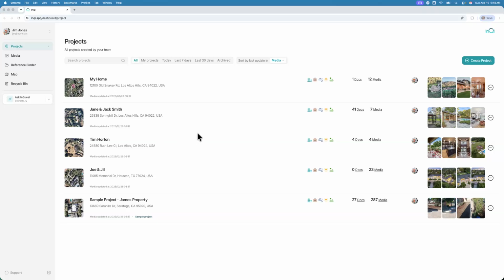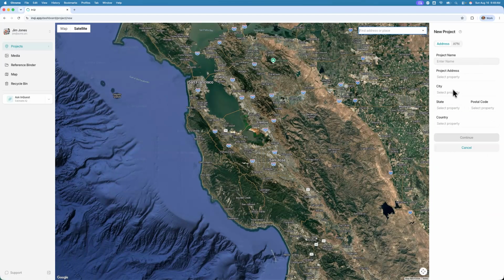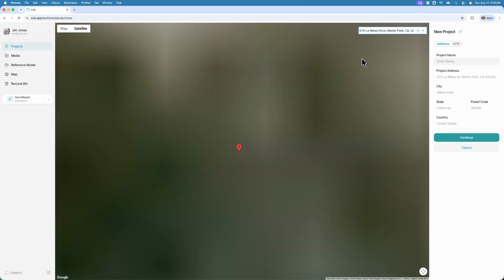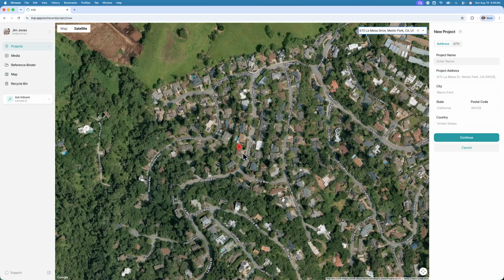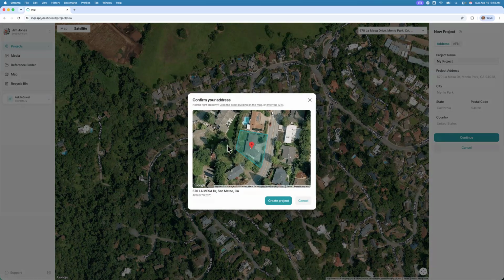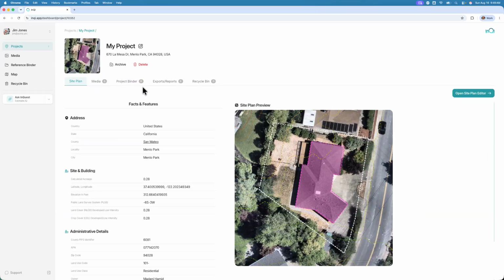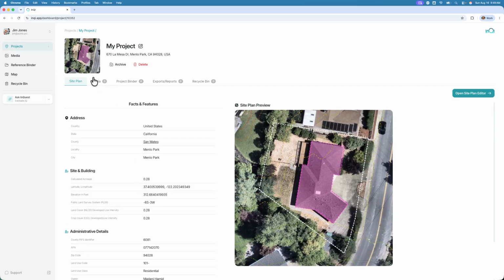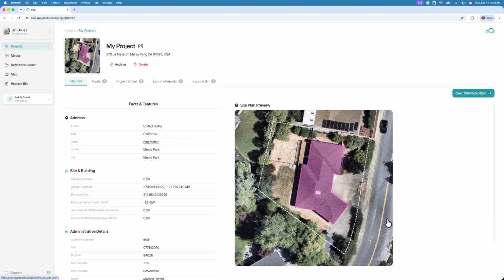How To Create a Project Using an Address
Learn how to create a new InQI project using a property address.

Creating a project is the starting point for working with a property inside InQI. Once you enter and select an address, InQI creates a project tied to that specific property and begins organizing the available property, site, and project information around it.

In this quick tutorial, you’ll learn how to:

Start a new project in InQI
Search for a property using its street address
Select the correct property
Create the project
Enter the newly created project and begin working with its information

Once a project is created, it becomes the central workspace for that property — connecting tools and information such as Site Plan, property and site data, Media, Project Binder, InQuest, IQ Apps, and other project-specific workflows available in InQI.

If you don’t have a street address, InQI also supports creating projects using an APN (Assessor’s Parcel Number). That workflow is covered in a separate How To tutorial.

InQI is an AI-first platform for Architecture, Engineering & Construction (AEC), connecting property data, site planning, project knowledge, permitting, estimating, compliance, and specialized AI agents in one connected environment.